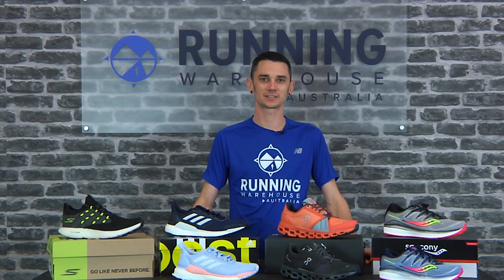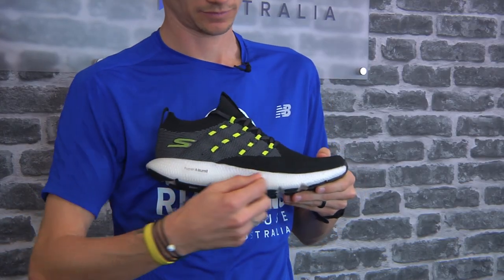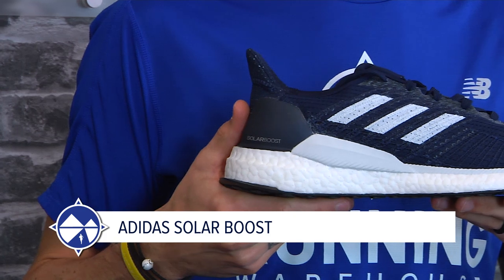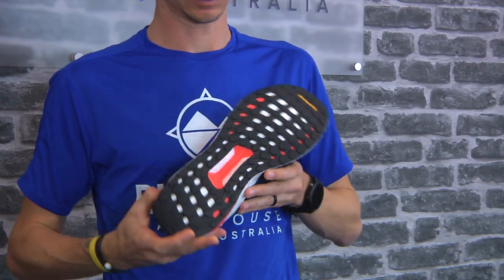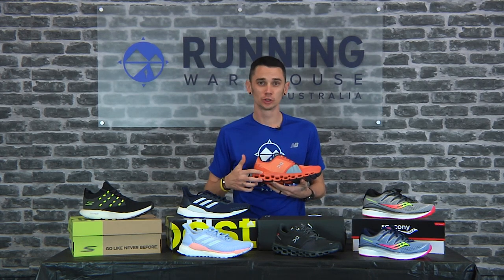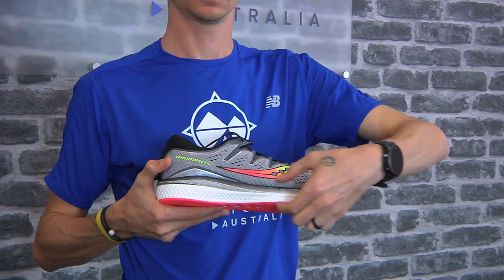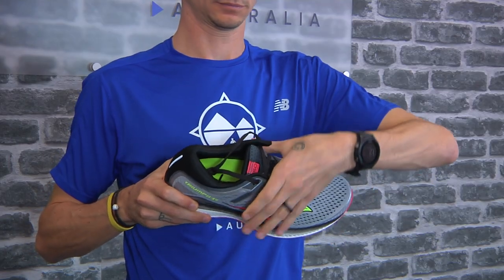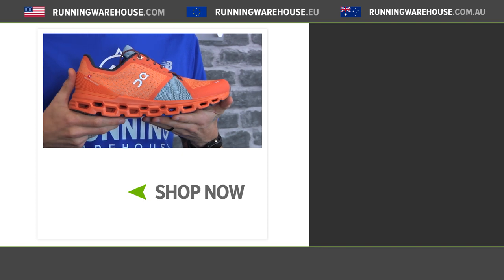Best Cushioned Shoes??? Adidas Solar Boost, Hoka Bondi 6, Skechers GORun...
Foam alert! All the cushion, none of the weight! Find out about the latest arrivals from your favourite brands.

Skechers Performance GOrun 7
adidas Solar Boost
On Cloudstratus
Saucony Triumph ISO 5
HOKA ONE ONE Bondi 6